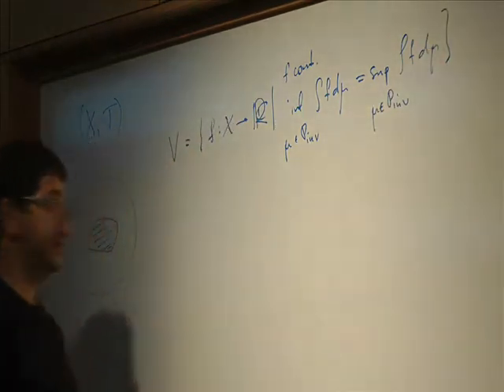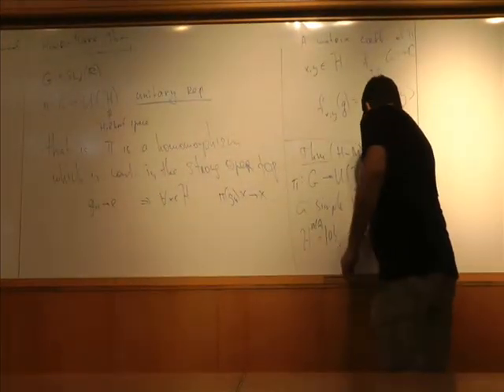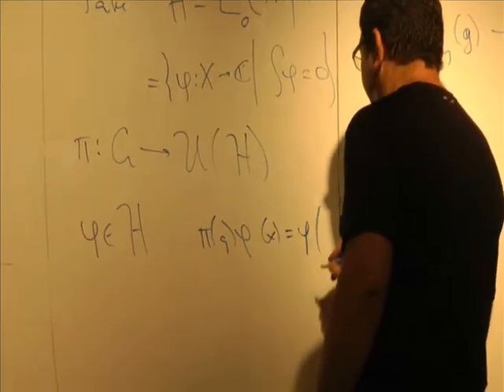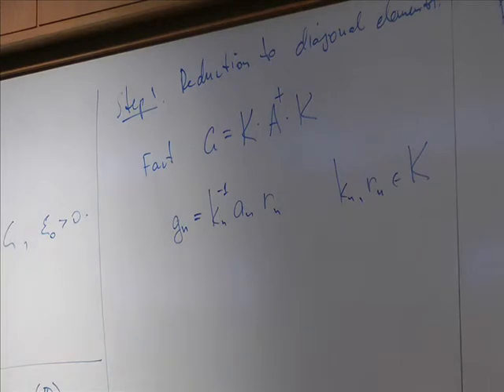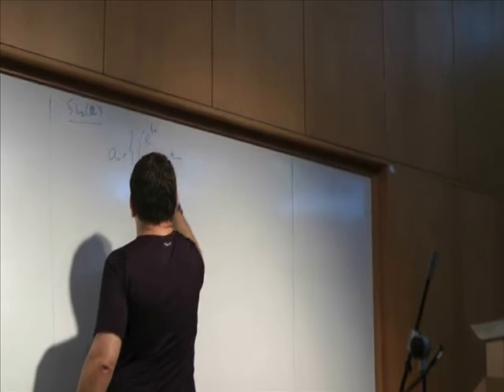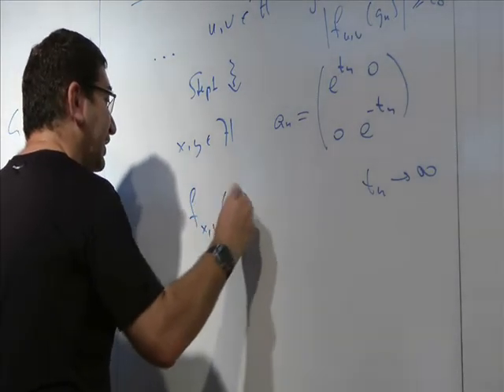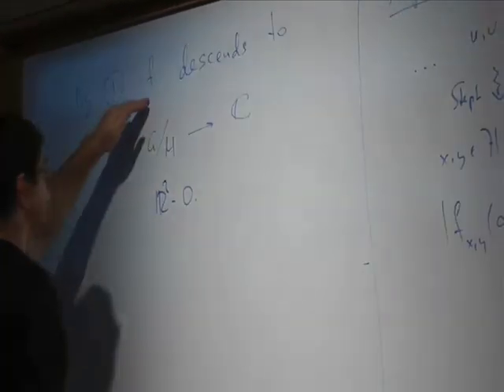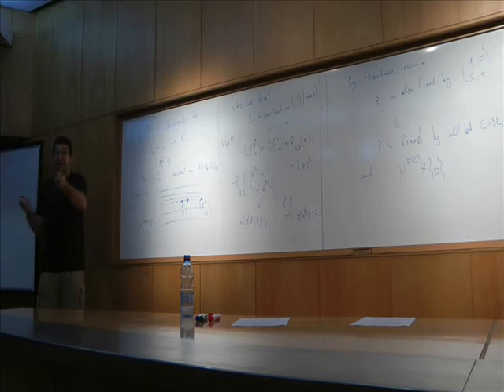Alex Furman course in Ergodic theory 3rd talk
proof of Howe Moore theorm